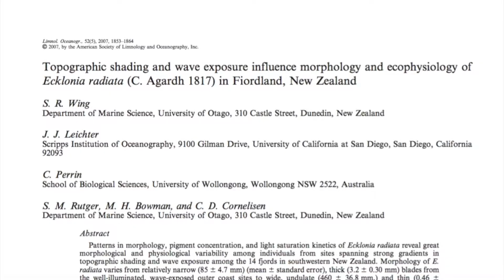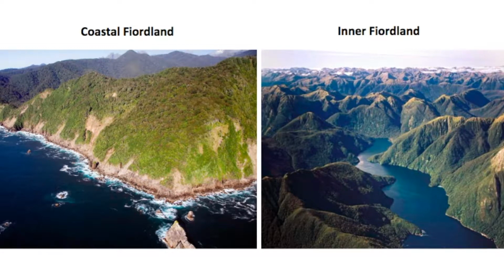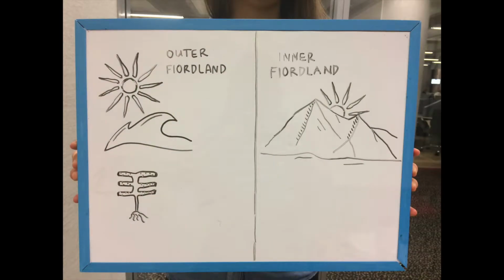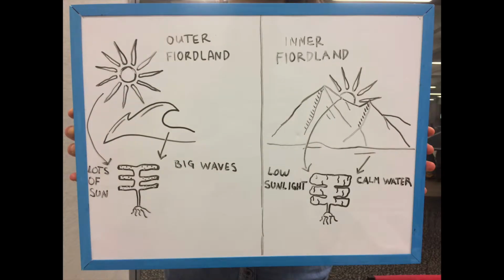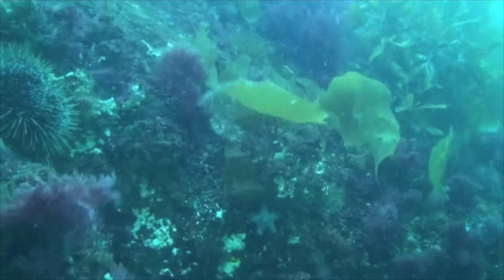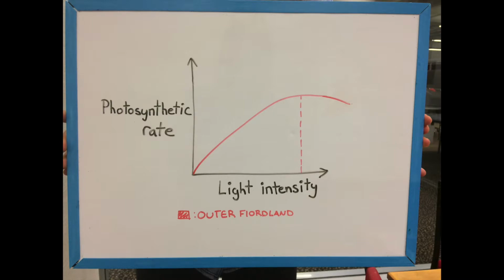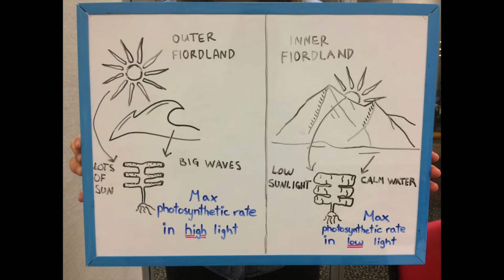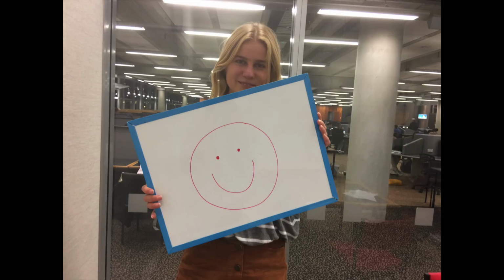How does Common Kelp adapt to waves and shading in Fiordland New Zealand?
Common Kelp (Ecklonia radiata) can resist to large waves and mountain shading. How does it do so? Why is this important for fishing and biodiversity? This video explains it based on research by Wing et al. (2007).